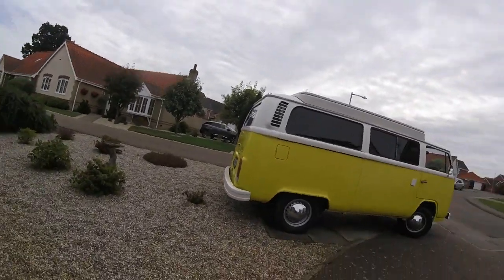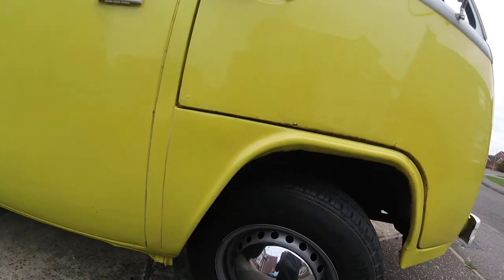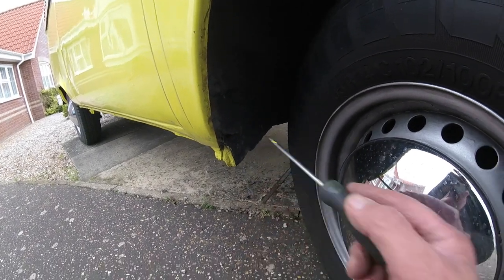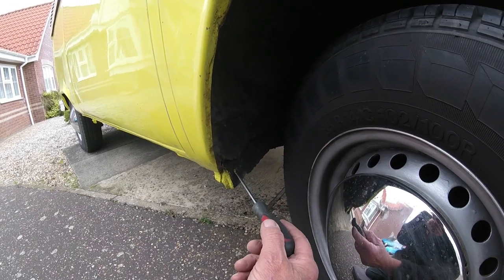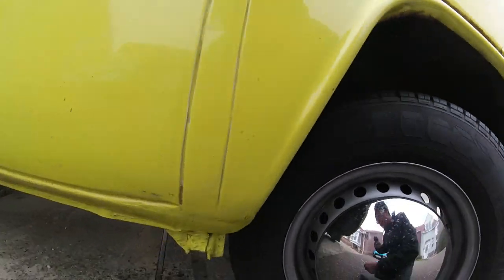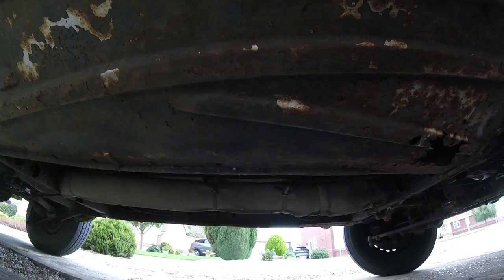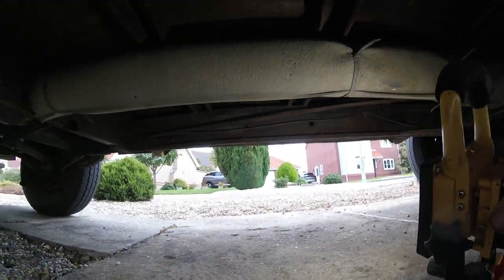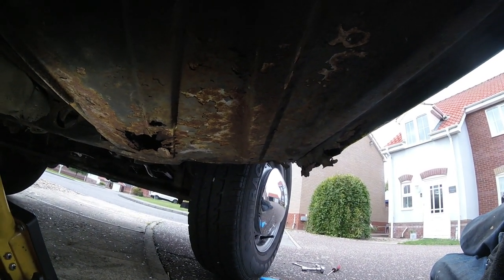VW T2 Camper Project (Bertie Bus) More Rust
rust repairs on the VW T2 Camper van 1973 (Bertie Bus)